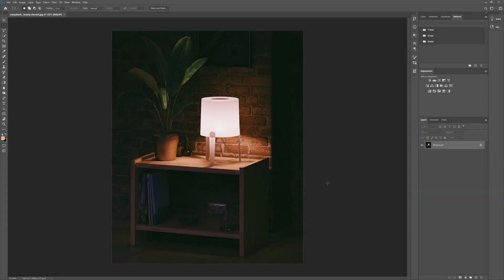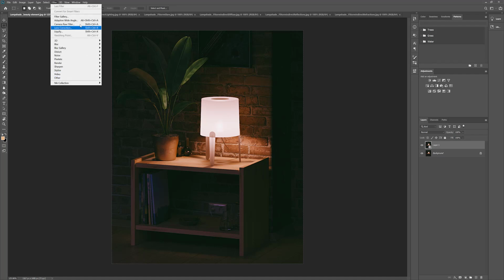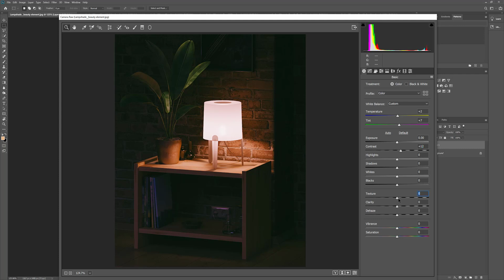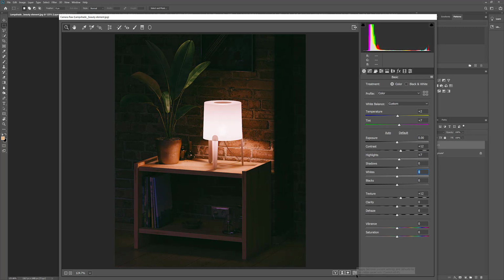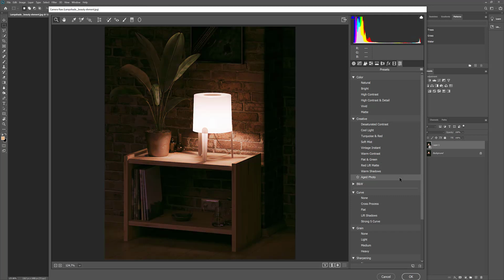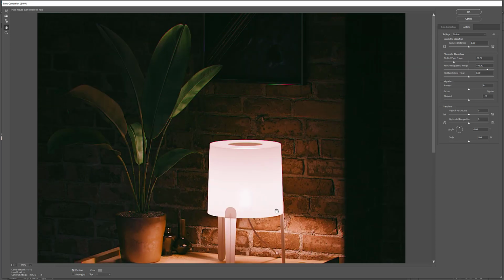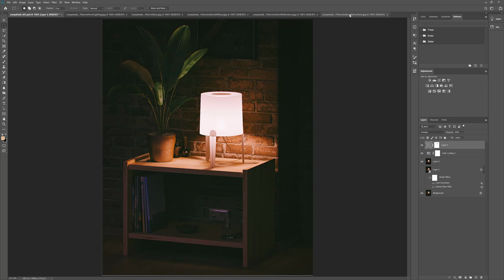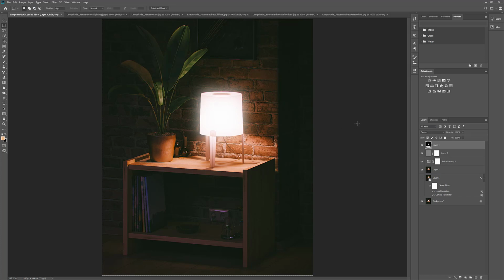Lampshade Tutorial | 3ds Max / Fstorm part 4